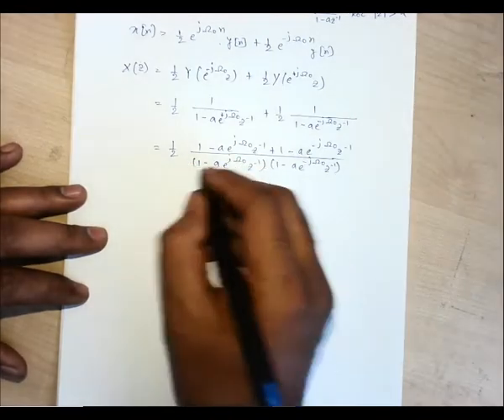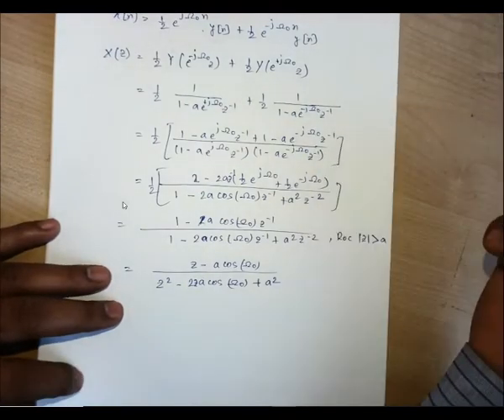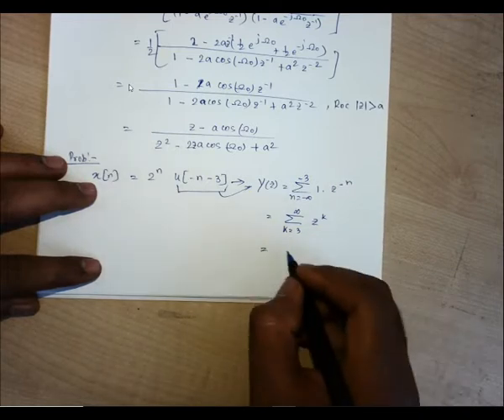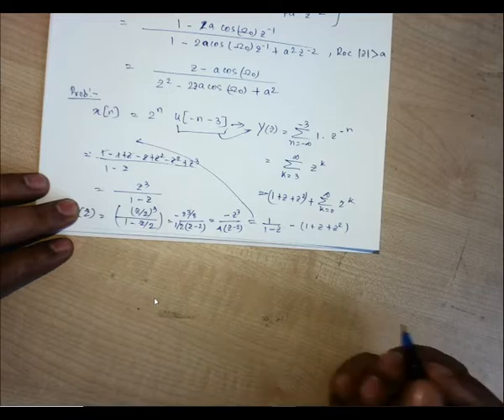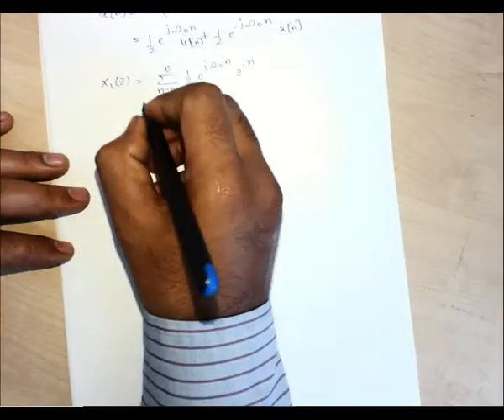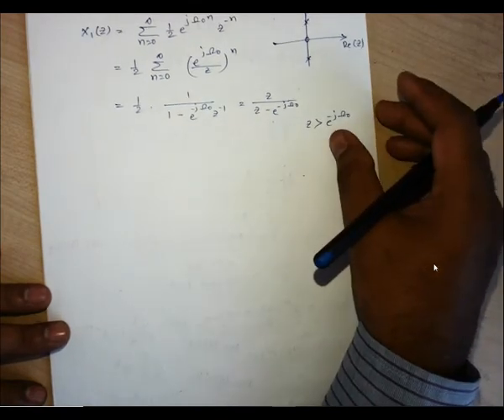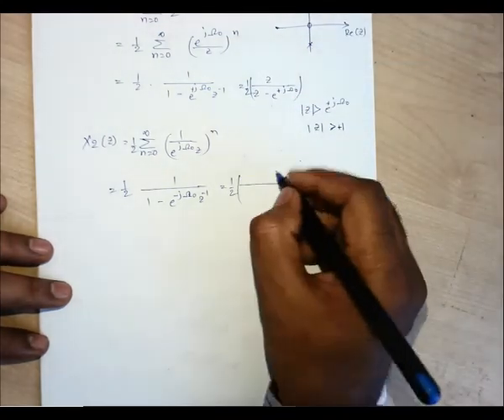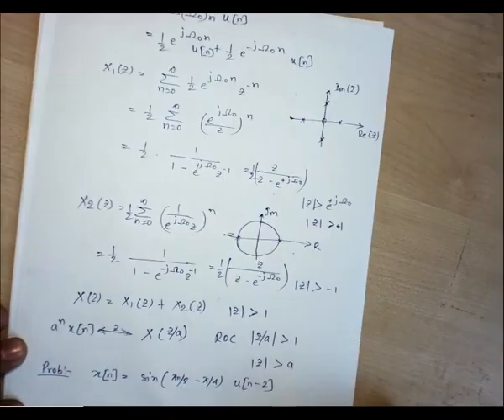38 Problems on Z Transform